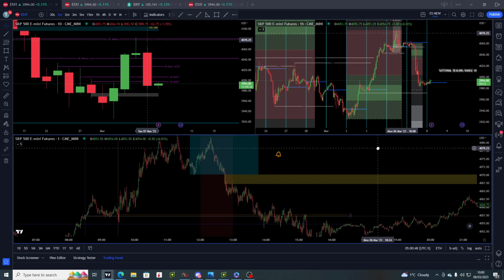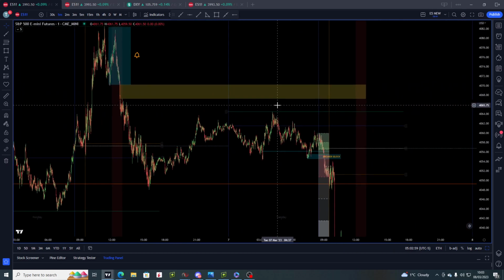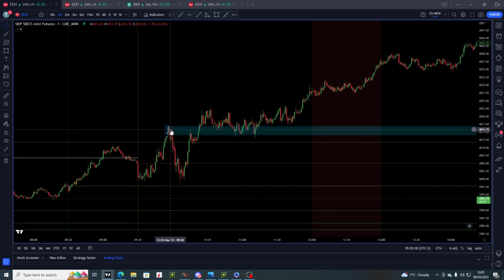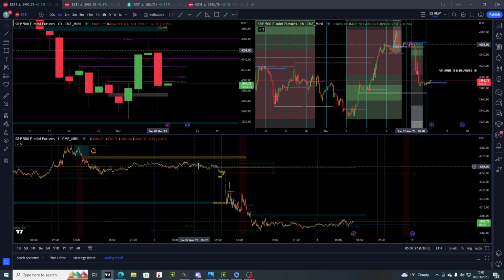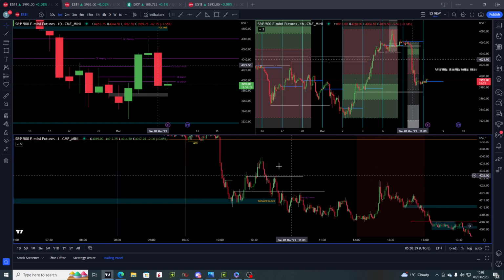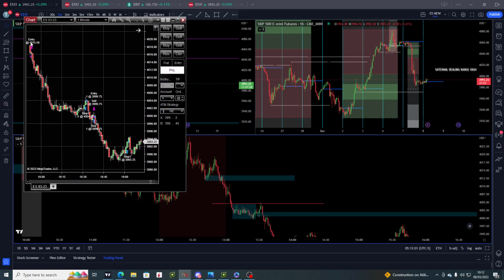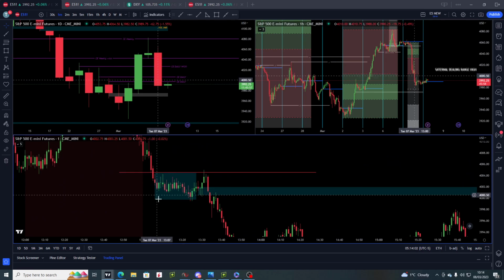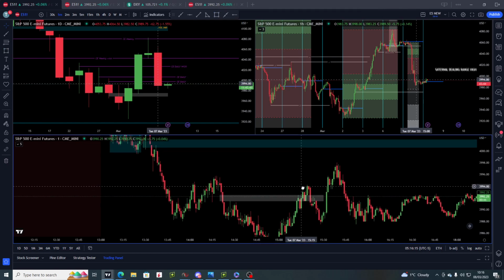ICT Smart Money Concepts - ES RECAP - Mar 7th, 2023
ICT TRADER REVEALS TRADES -  Full Session review of ES. This is a recap of Mar, 7th session using ICT concepts. Used to help traders spot and develop intuition on ICT smart money concepts in a concise short video.